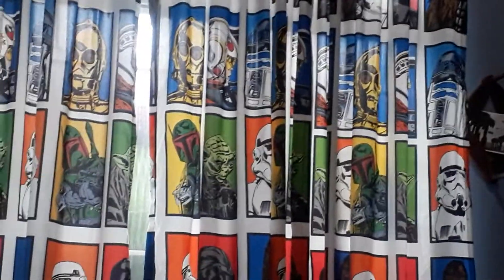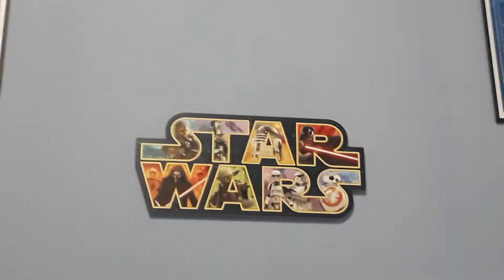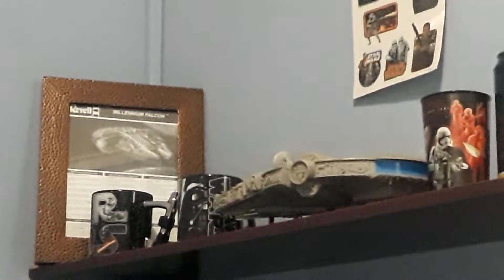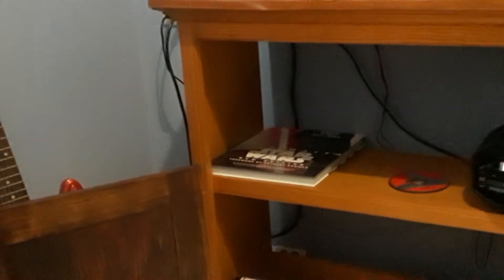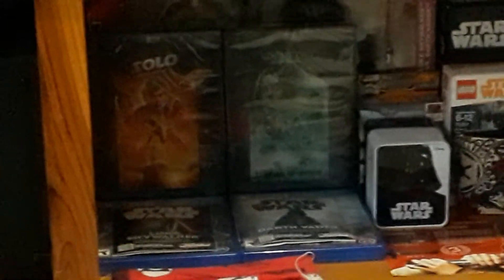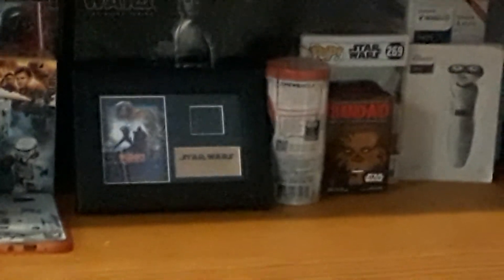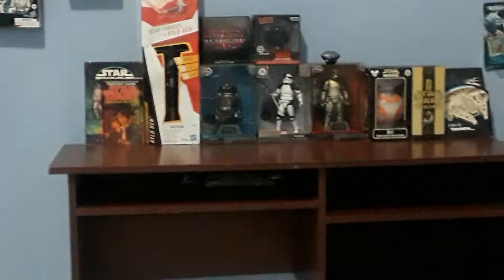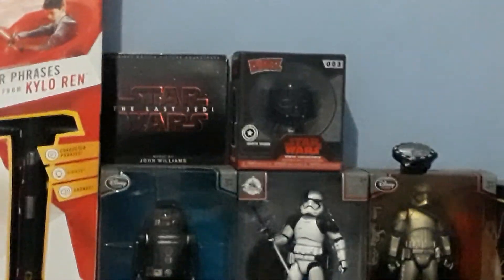Star wars man cave tour